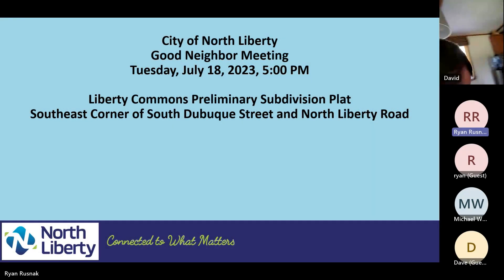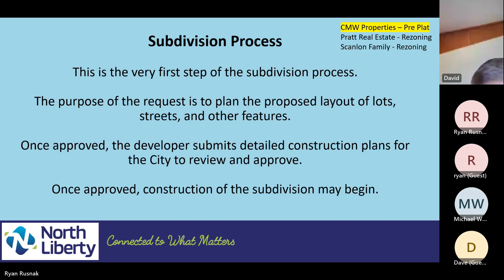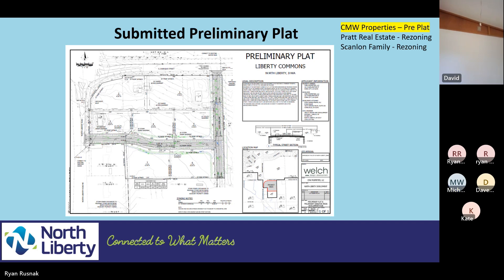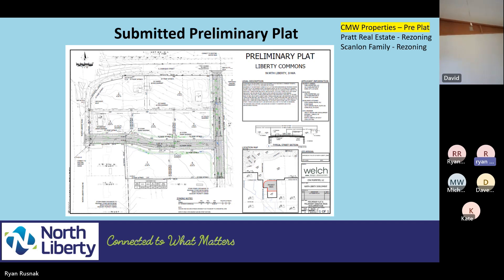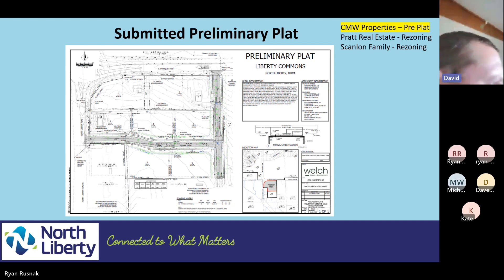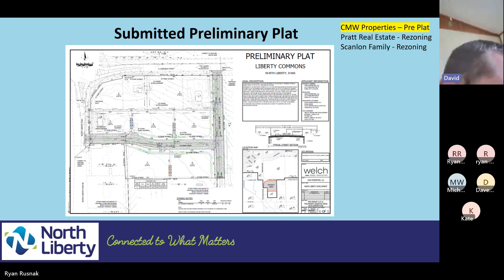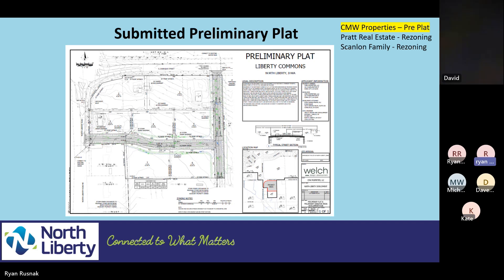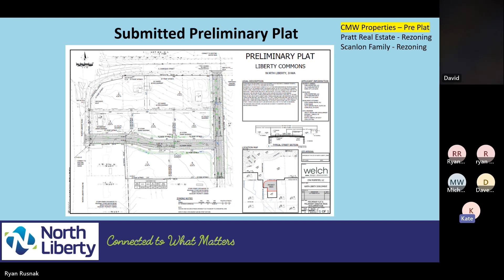Good Neighbor Meeting: Property on Southeast Corner of South Dubuque Street and North Liberty Road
CMW Property, LLC. has submitted a preliminary subdivision plat application on approximately 10.69 acres on property located at the southeast corner of South Dubuque Street and North Liberty Road. The purpose of the request is to plan the proposed layout of lots, streets, and other features.